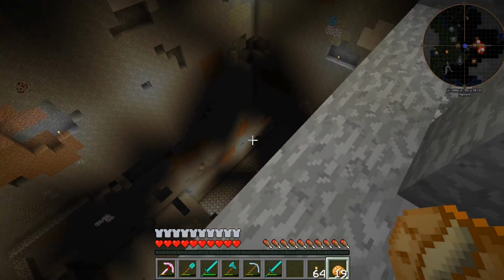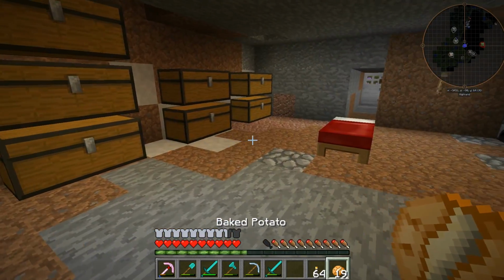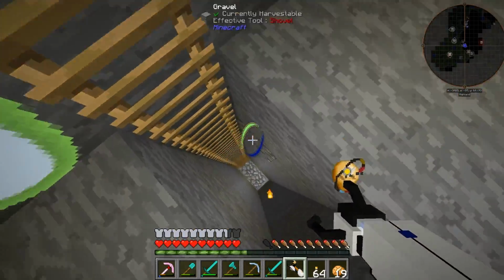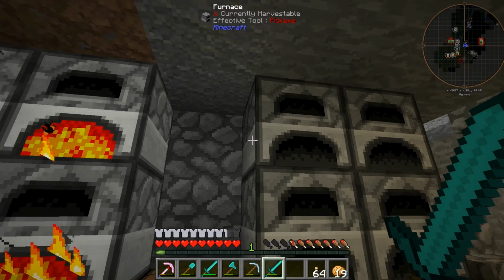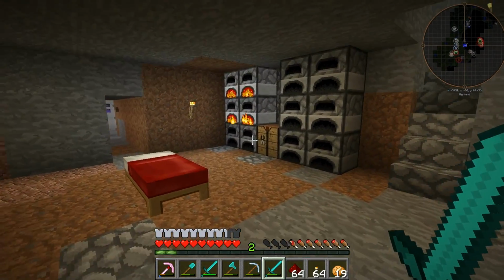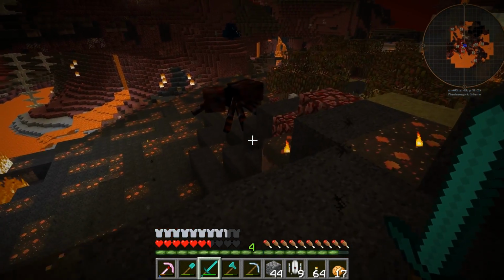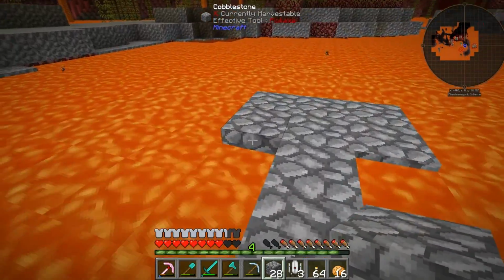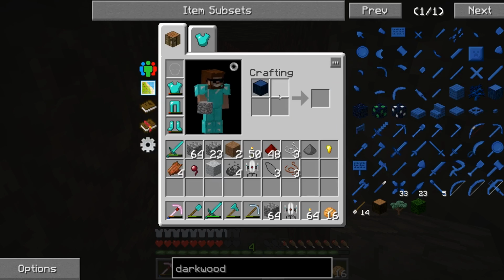Minecraft: FTB Infinity Evolved - Ep.12 - Portal Turret Fun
Hey guys in this episode of FTB we play around with portal turrets and may have a little too much fun.

Want to play on Data's Official Fan Server? nothing easier, just become a registered member at the